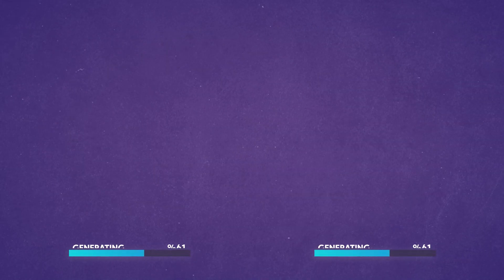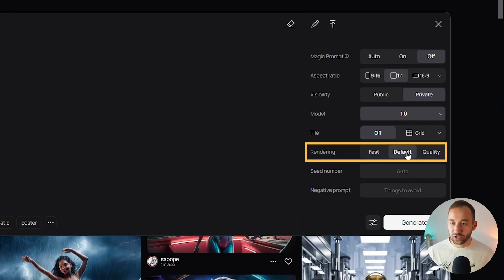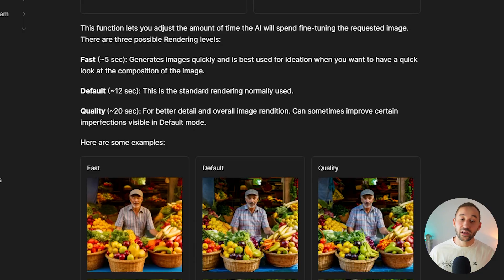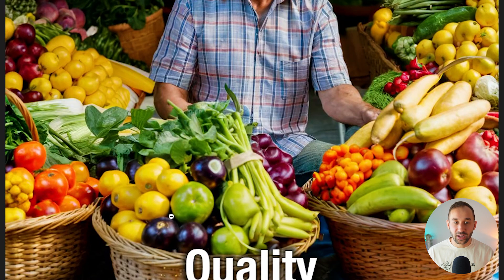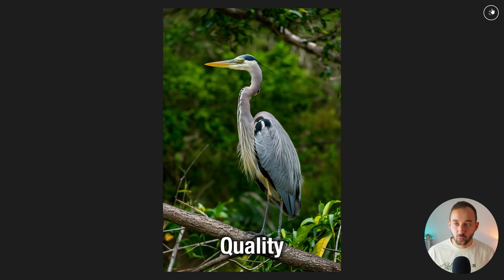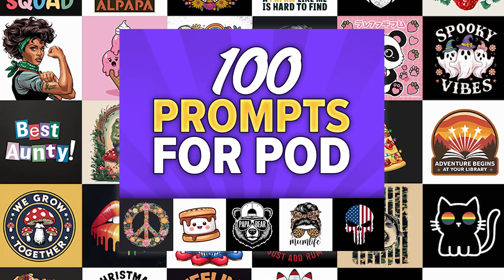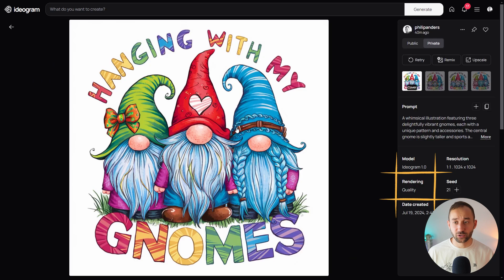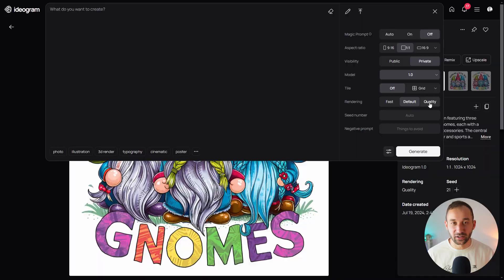Hidden Ideogram Setting For Better Text Accuracy